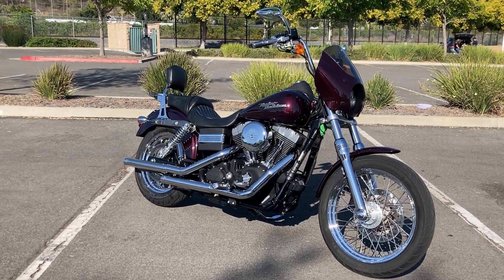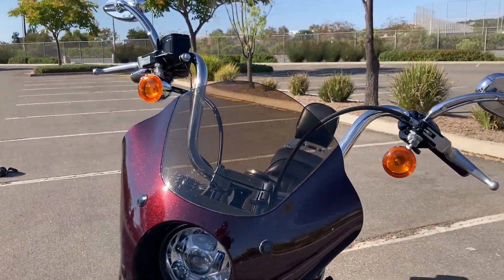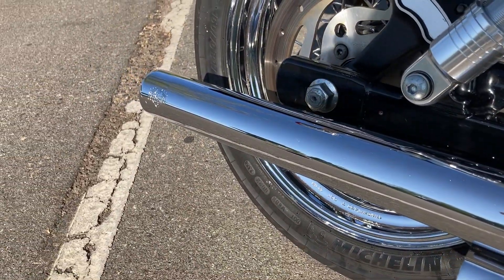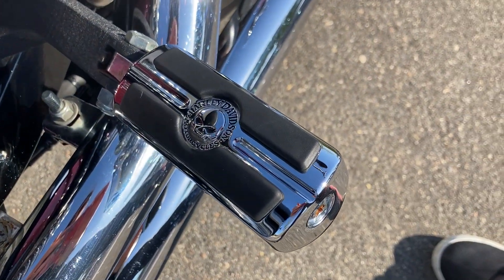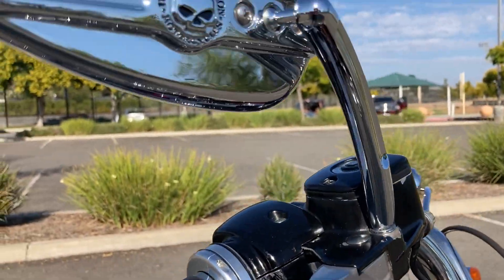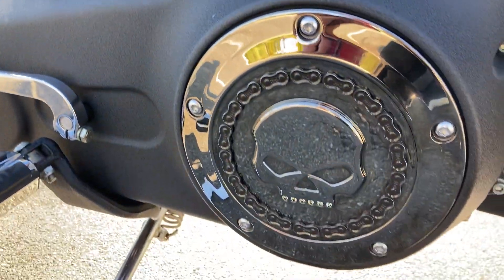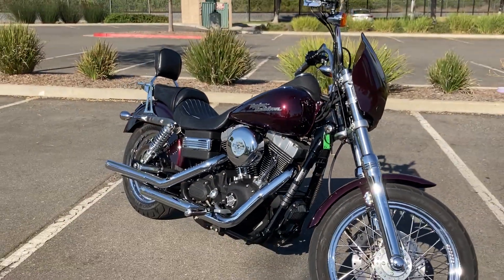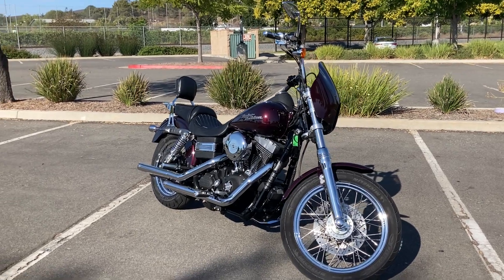2007 Harley-Davidson Dyna Street Bob